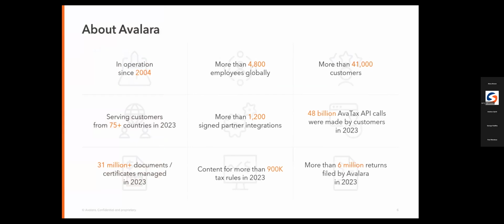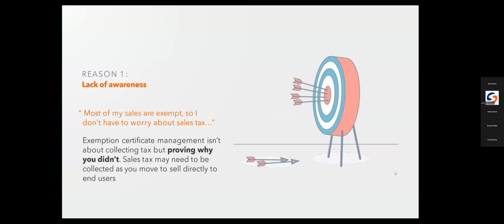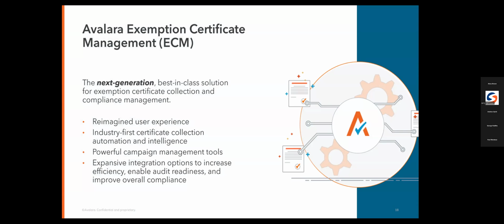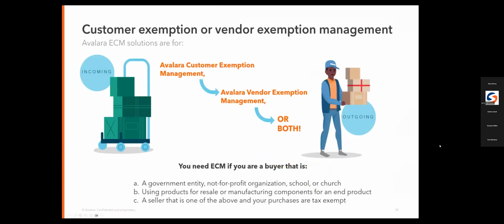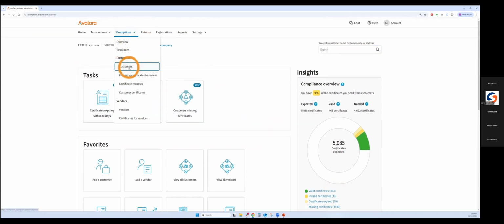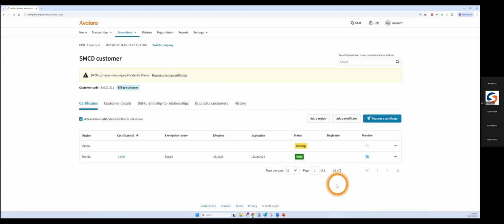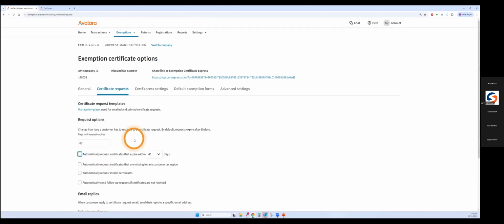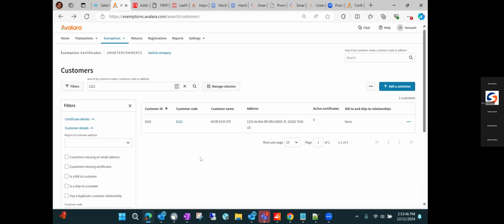How can JD Edwards organizations master manage exemption certificates with the power of AI?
Avalara Exemption Certificate Management (ECM) and SmarterCommerce together automate the creation, collection, validation, and renewal of sales tax compliance documents to reduce the hassle — and risk — for both buyers and sellers. We will dive deep into the benefits of ECM, an overview and look into the product, roadmap updates for a SmarterCommerce-built ECM connecter, and more.

Exemption Certificate Management for JD Edwards users can help:
-Reduce risk with effective management of exemption certificates
-Drive efficiency and cost reduction in company resources for managing exemption certificates
-Achieve scalable and seamless integration with Avalara’s sales tax engine, other sales tax engines, invoicing platforms, and custom applications